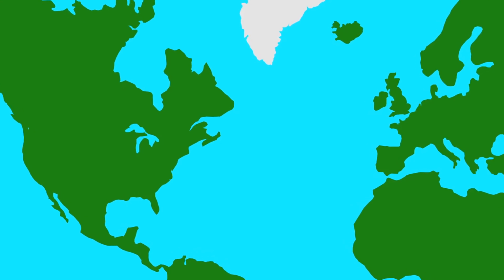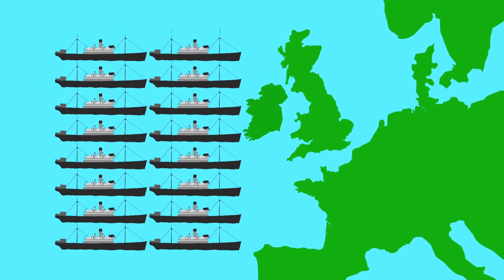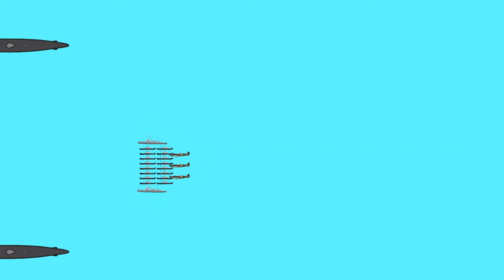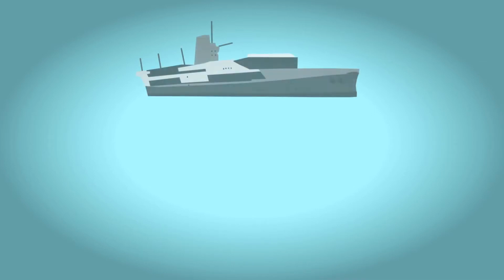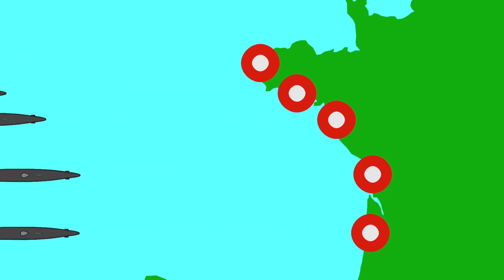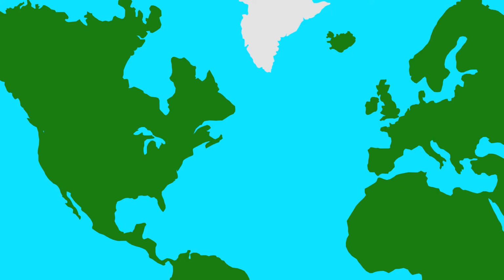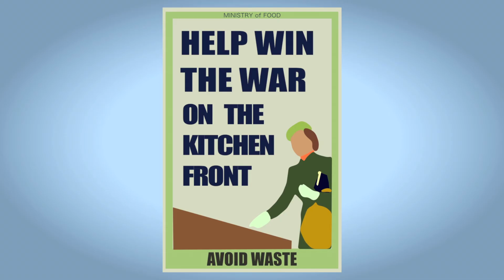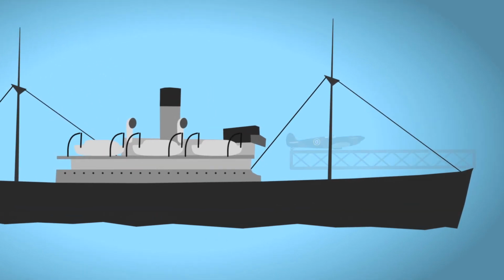The Battle of the Atlantic - WW2 - in 2 Minutes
The Battle of the Atlantic was the longest campaign of World War Two, lasting for the entire duration of the conflict. If the German fleet could prevent supply ships reaching Britain then the islands would be starved into surrender. Deadly groups of uboats, known as "Wolf Packs" launched countless raids, and came perilously close to achieving their objectives. Find out what happened in 2 minutes.